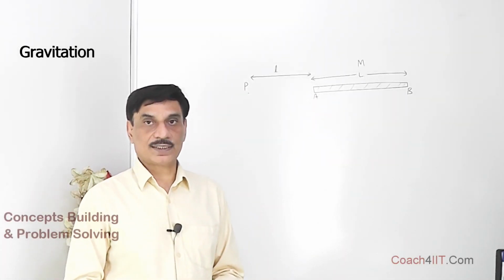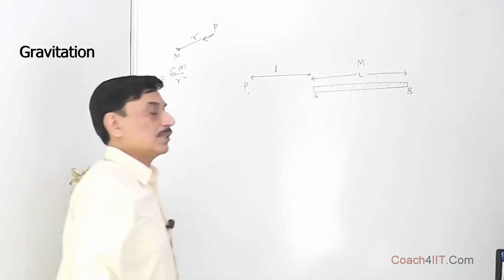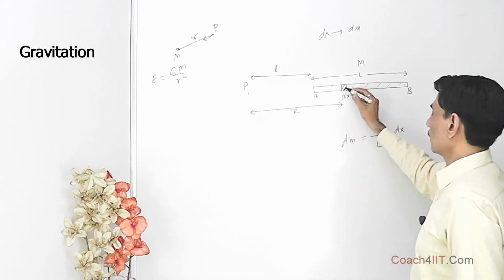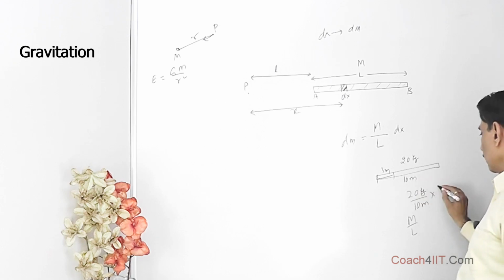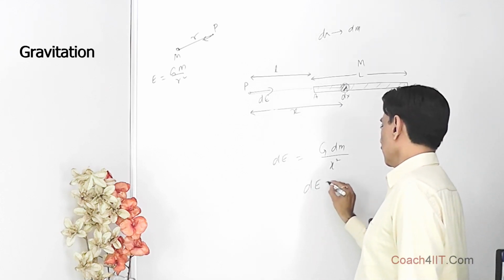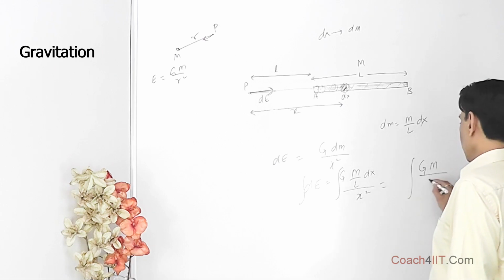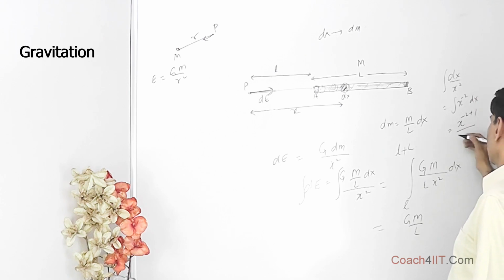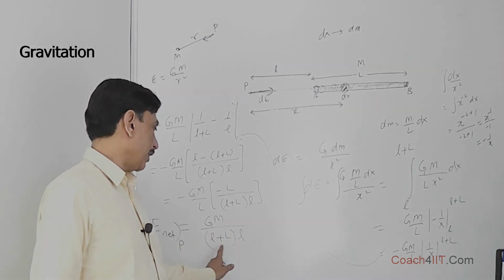33. Concepts Consolidation & Problem Solving-6